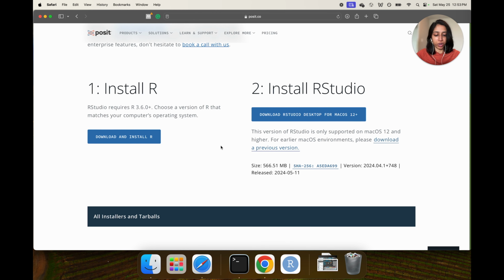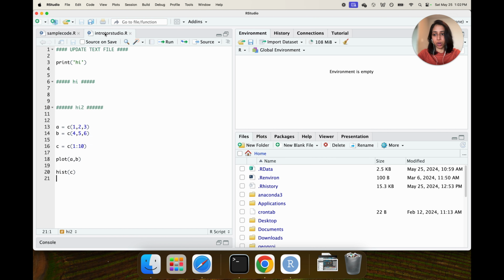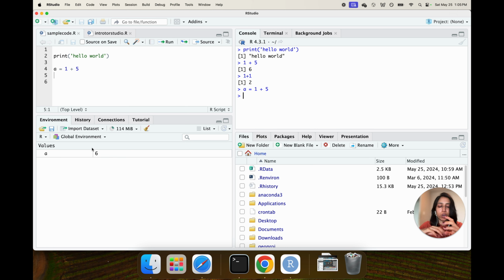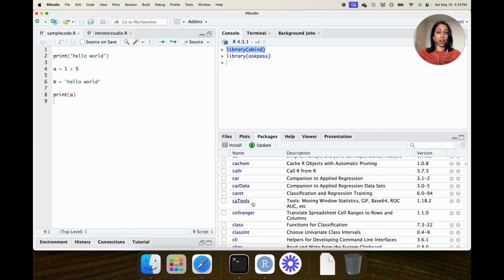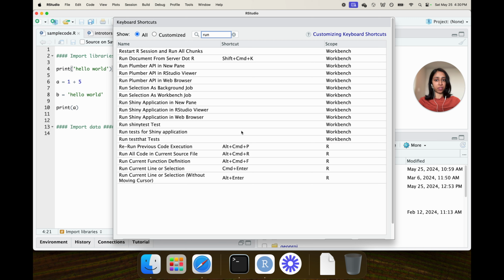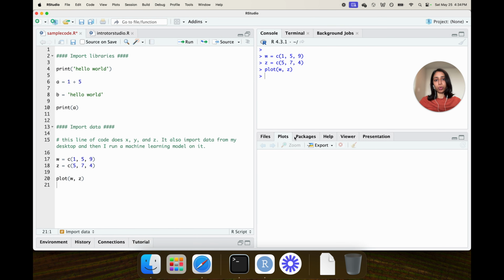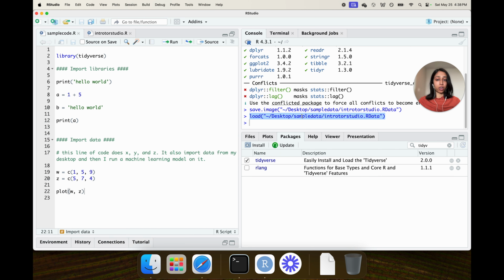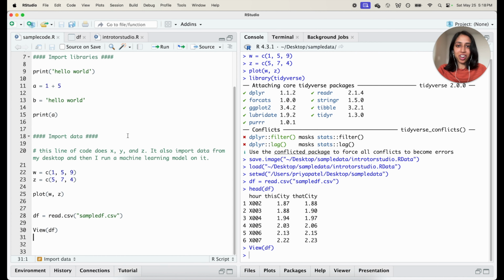How to use RStudio | R Programming